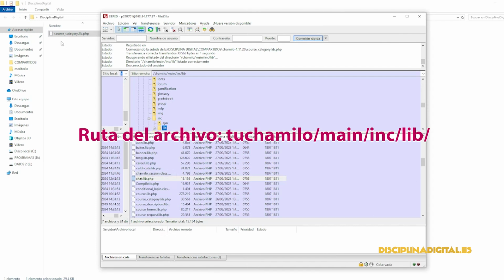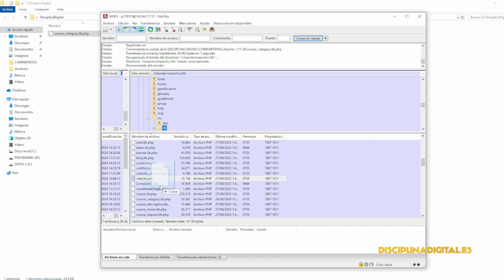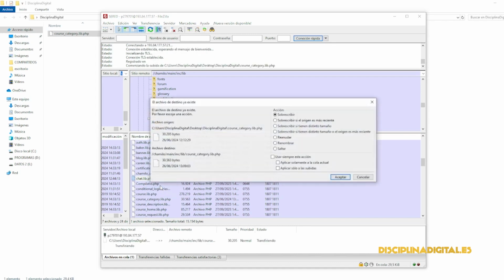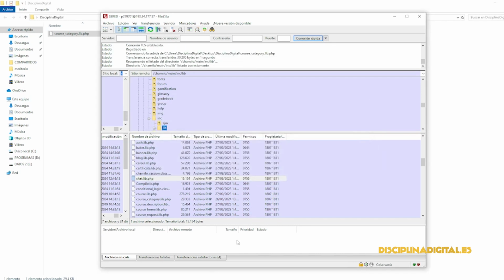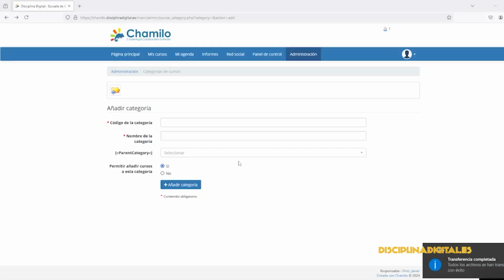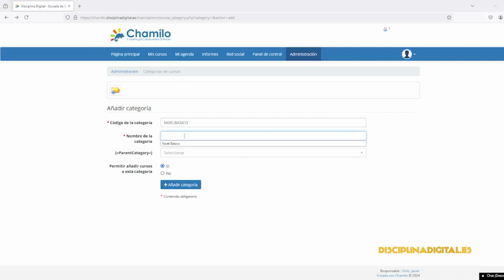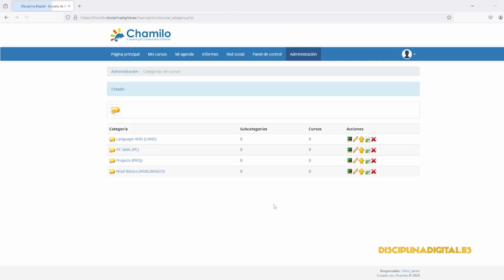Error creating course categories in Chamilo 1.11.26 (Solved)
In this video, I show you how to fix the error when creating course categories in the latest version of Chamilo 1.11.26. If you have encountered difficulties while managing your courses, this tutorial will be of great help to you.

🔧 Modified file: You can download the necessary file and follow the instructions to replace it in the `tuchamilo/main/inc/lib/` directory from this link:

If this video was helpful, don't forget to give it a LIKE 👍 and SUBSCRIBE 🔔 to my channel @disciplinadigital to not miss future tutorials and solutions to common problems in Chamilo and other platforms.